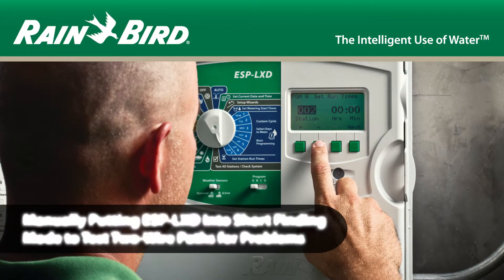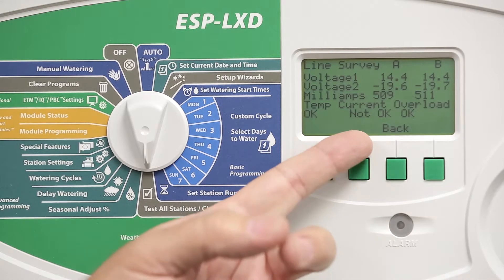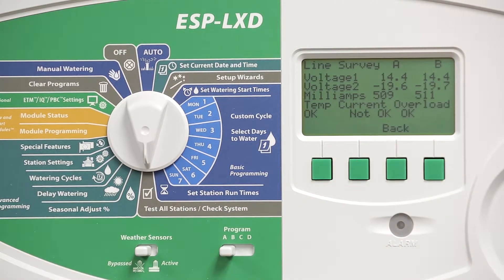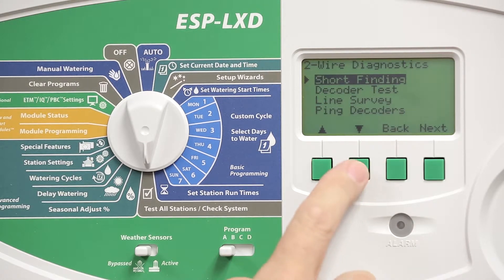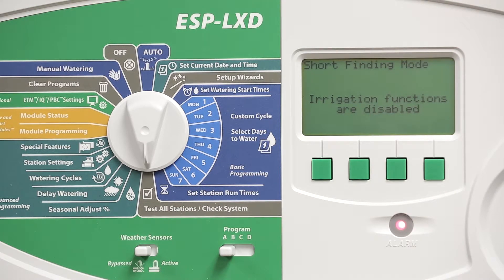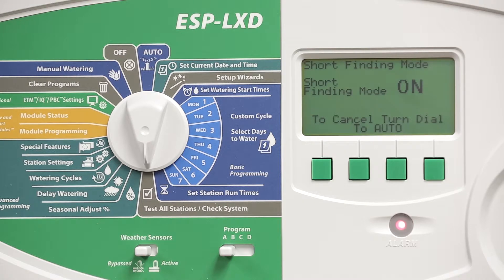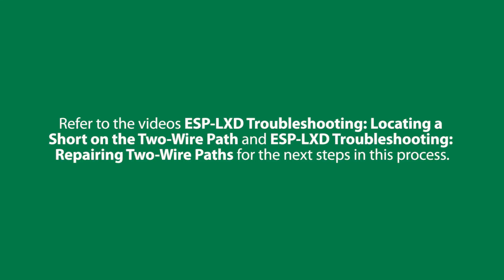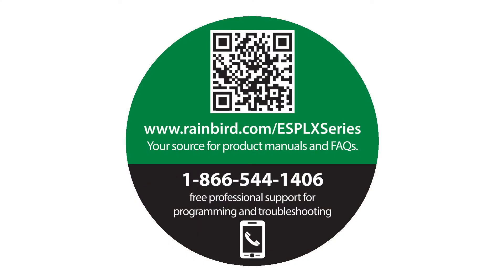Manually Putting ESP-LXD Into Short Finding Mode to Test Two-Wire Paths for Problems